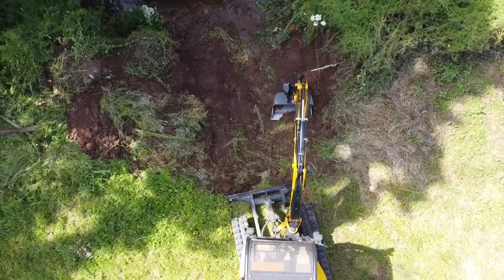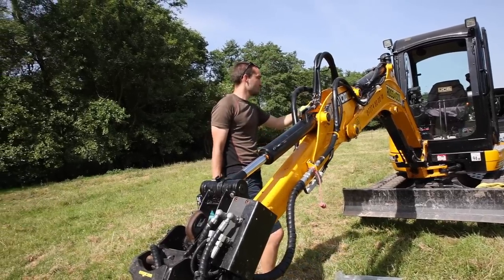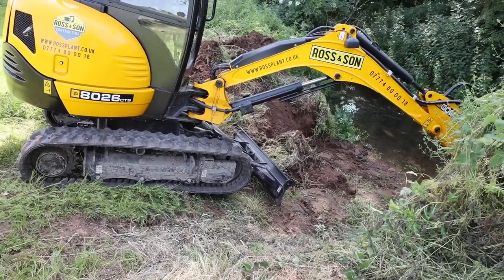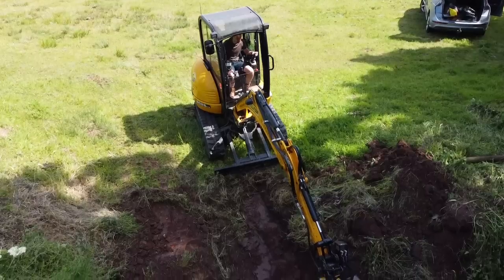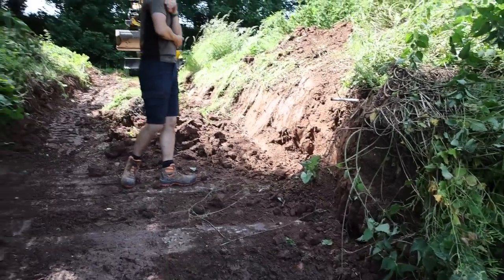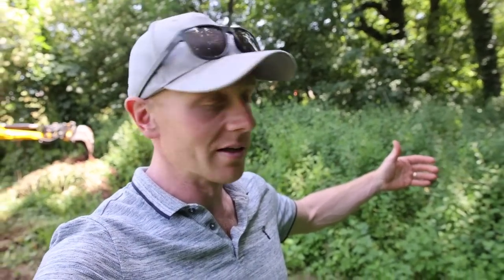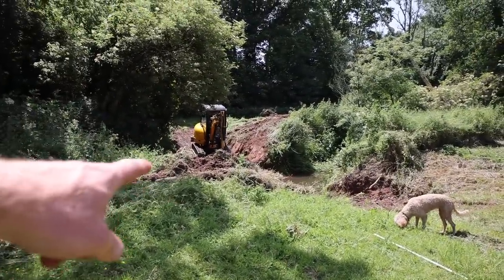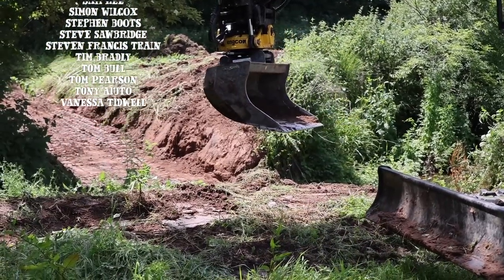JCB WITH A WRIST? - Clearing the old brook crossing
Sometimes it's nice to take a back seat for a couple of hours and watch someone else make light work of a job.  We have plenty of our own mini digger projects ahead but couldn't turn down Craig's offer to bring his 'toys' over!